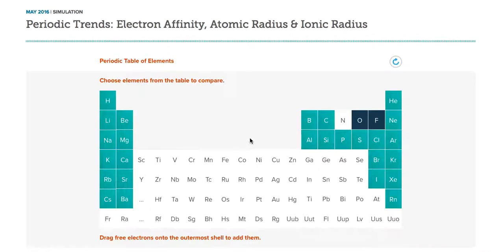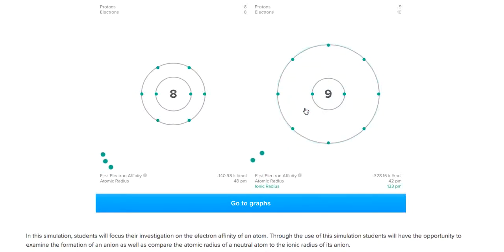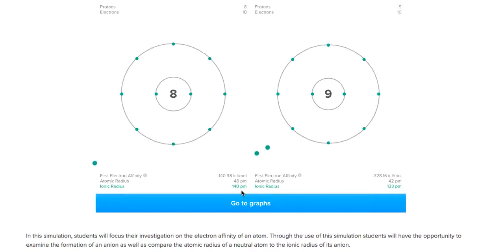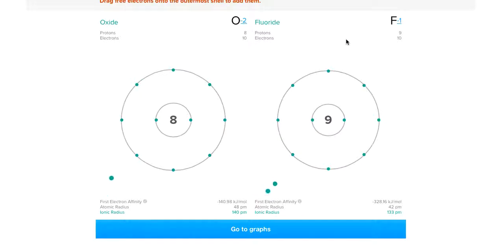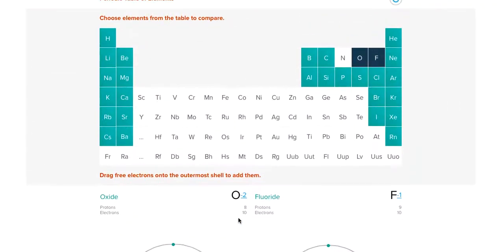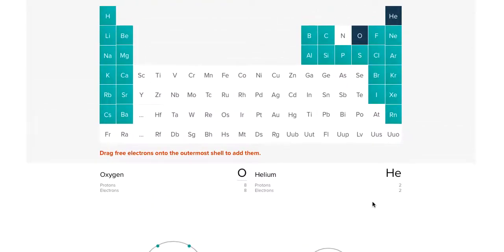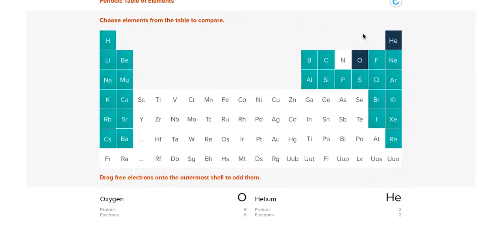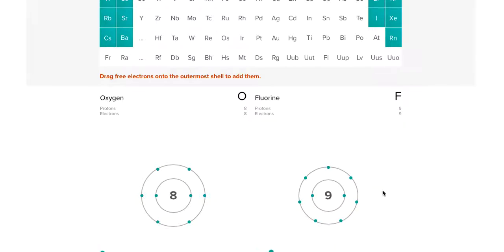EN and anion IR